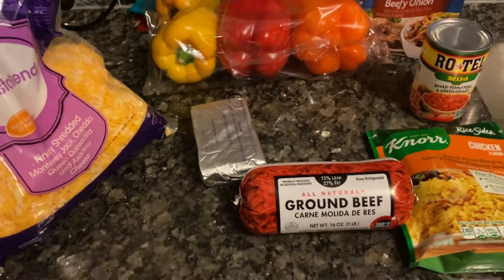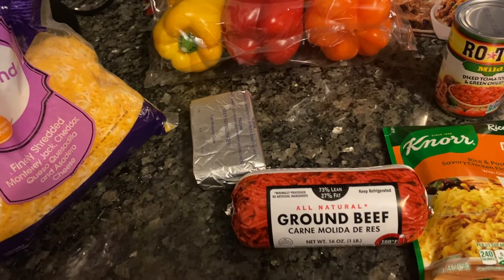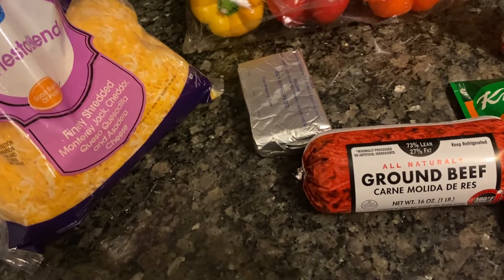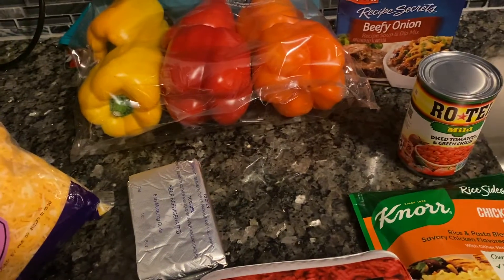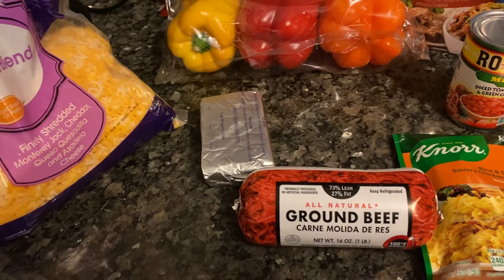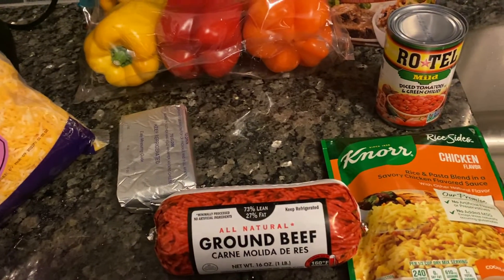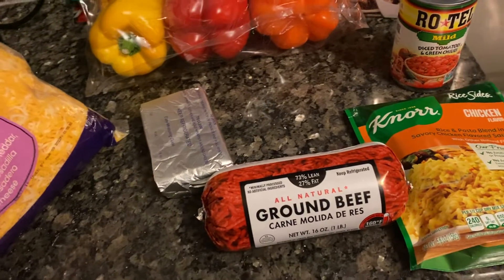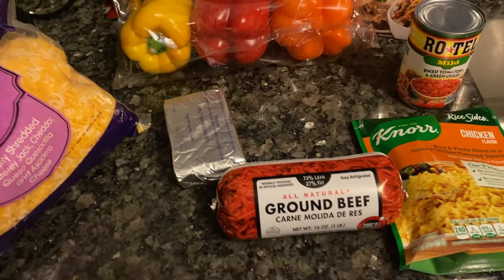Sap’s delicious stuff bell peppers 🫑 #1